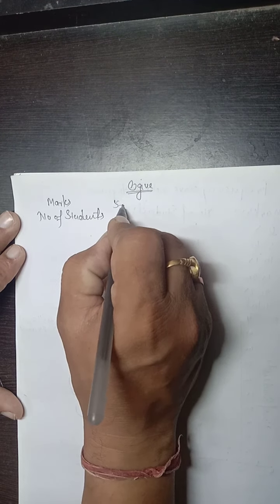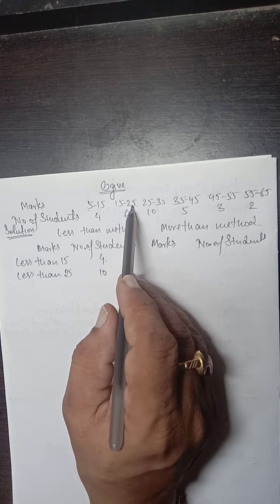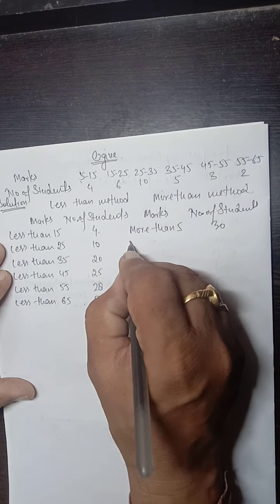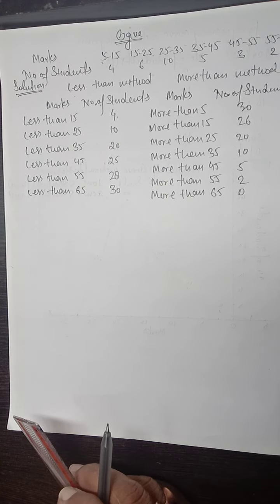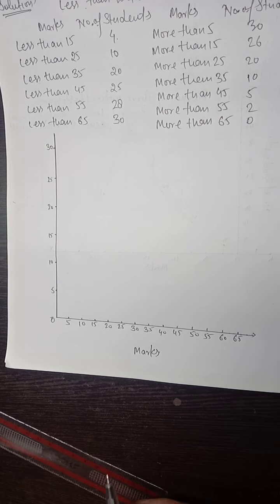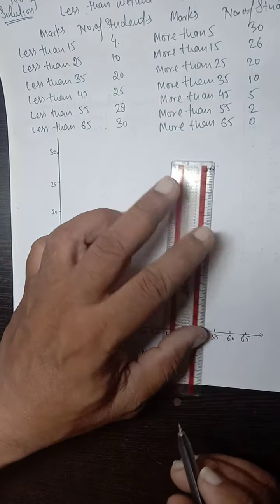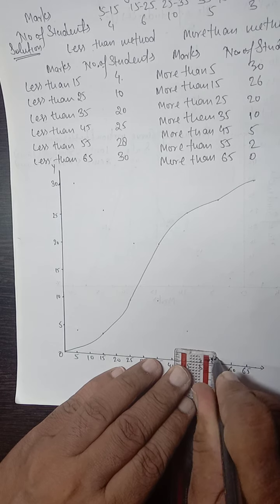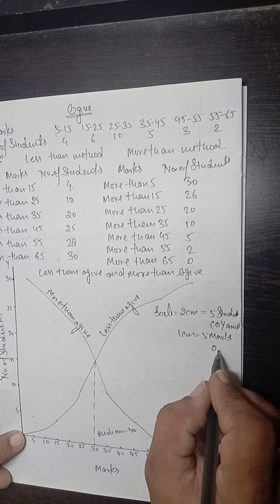Less than and more than Ogive and calculation of Median